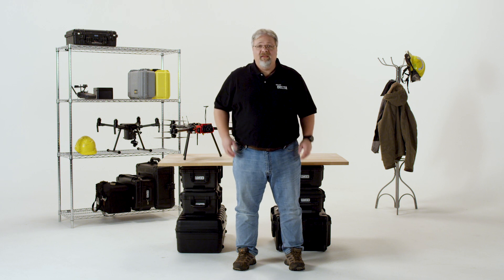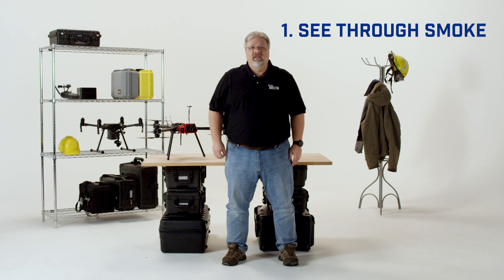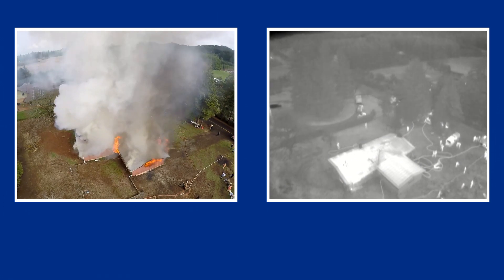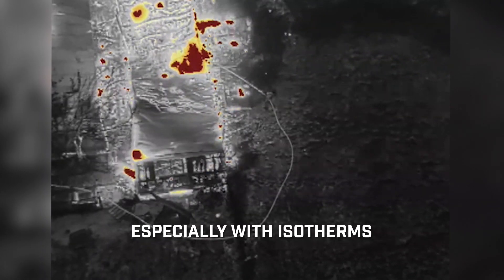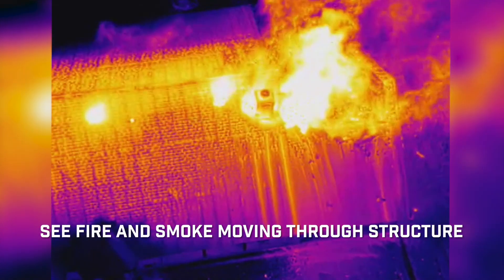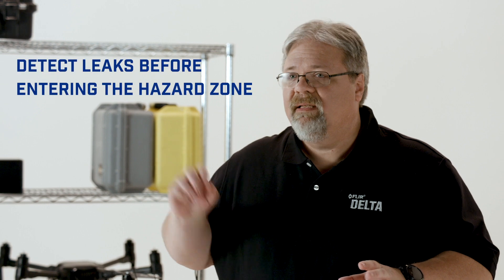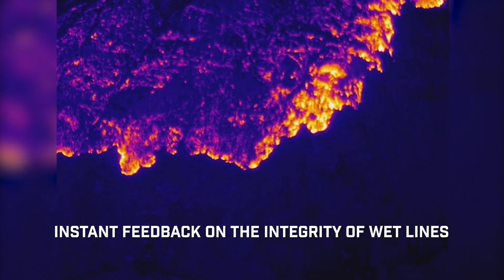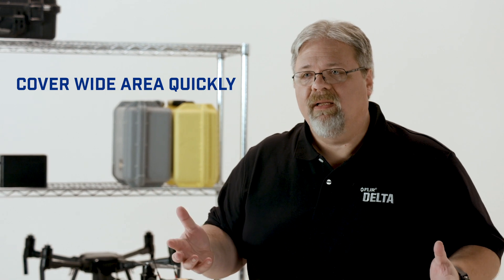Fighting Fires with Thermal Drones | FLIR Delta - Episode 10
Did you know thermal cameras can see through smoke, show the integrity of a burning roof, find victims hidden in a fire scene, and improve hot-spot detection?  See how thermal drones help in the life-saving missions for fire departments large and small. Structure, grassland and forest fires can all be supported by this powerful technology.

Thanks to Garret Bryl, Rocky Mountain Unmanned Systems and Roswell Flight Test Crew for their support.

🔹 For the best thermography instruction in the world – on land or in the air – ITC is the only choice.